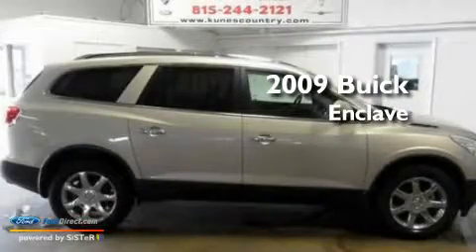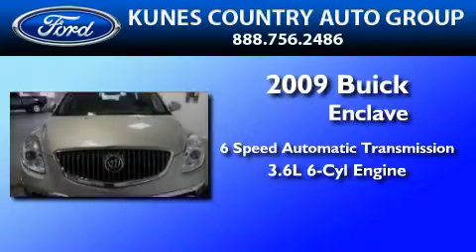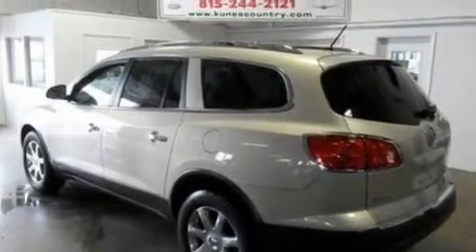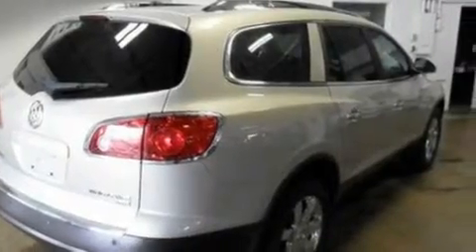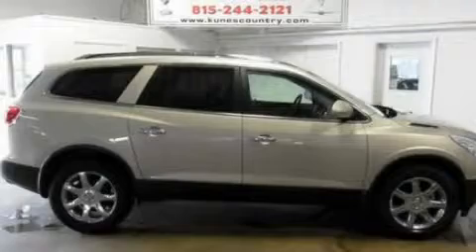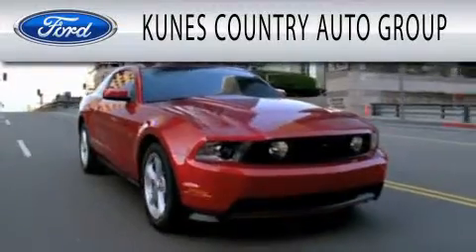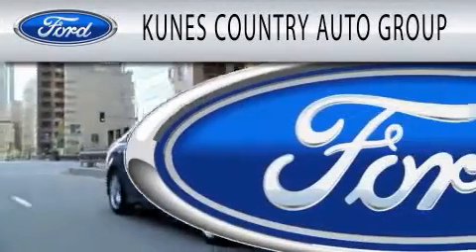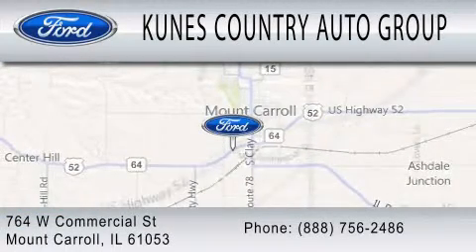2009 BUICK ENCLAVE Mount Carroll IL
Year : 2009
 Make : BUICK
 Model : ENCLAVE
 Engine : 3.6L V6
 Trans . : AUTO 6SPD
 Exterior : GOLD
 Miles : 41,543

 Stock : T1370B